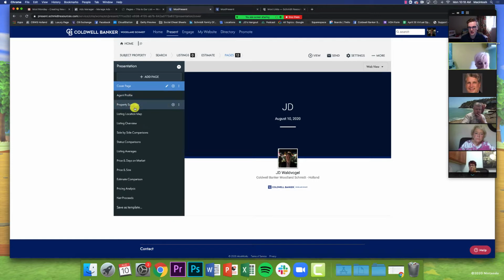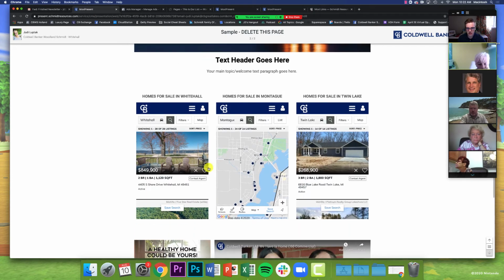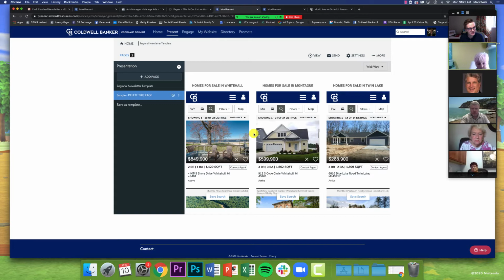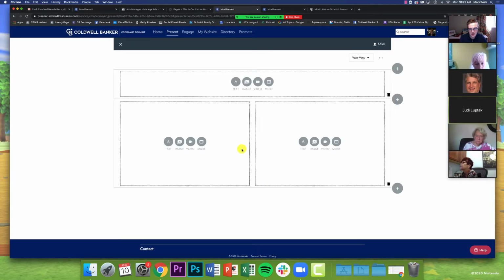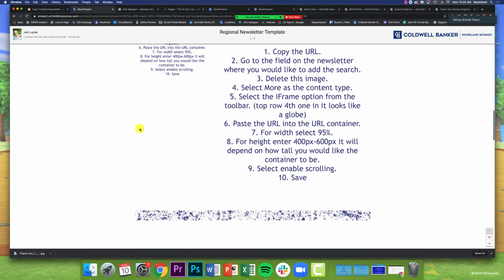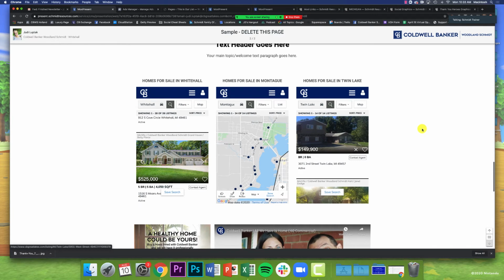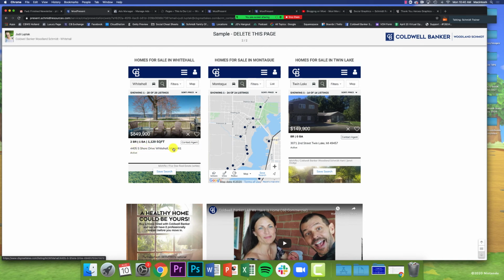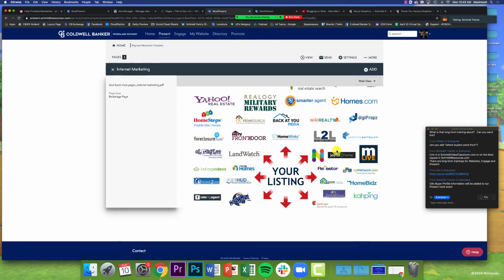Using Present for Newsletters - Moxi Monday, Aug 10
Today we go over the many ways to leverage Moxi Present - from listing presentations to newsletters and more! Learn how to leverage any page from the Blue Book or Black Book you want, plus a sneak peek at a completely editable, regionalized newsletter template. Coming soon!